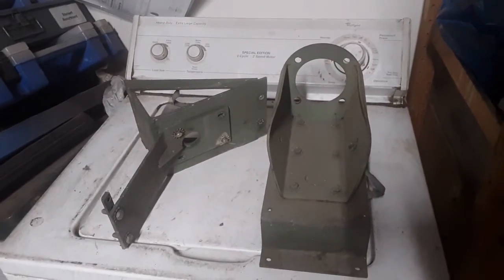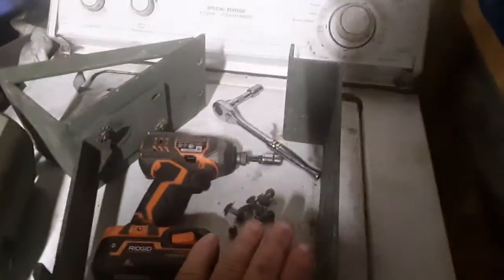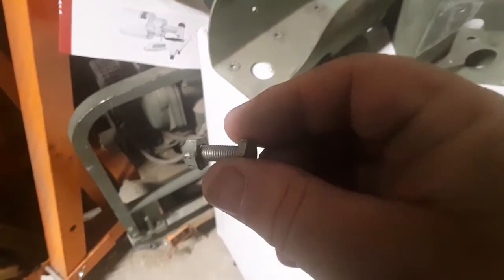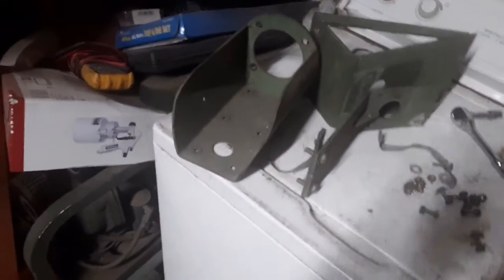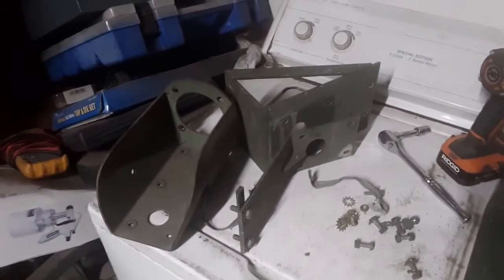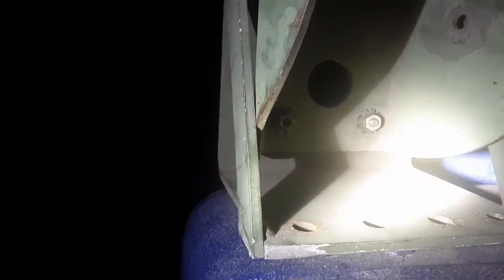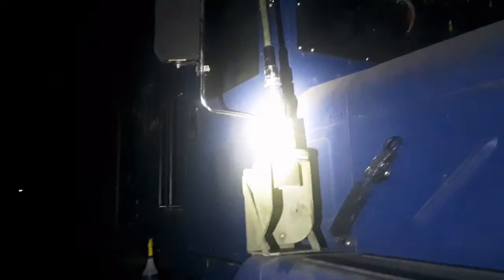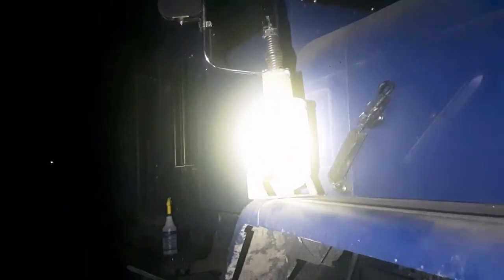5 TON MILITARY ANTENNA FOR AM/FM RADIO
# militaryantenna